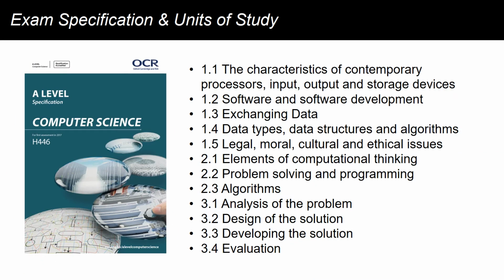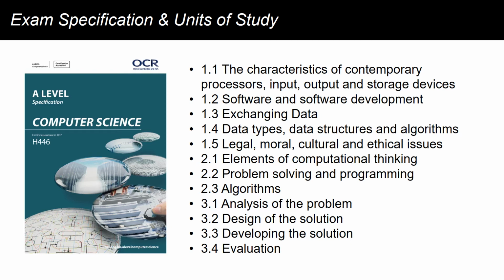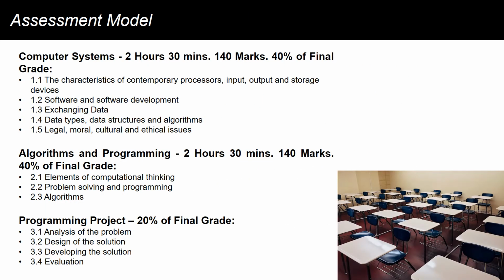KS5 COMPUTER SCIENCE Open Evening Subject Presentation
Overview of KS5 Computer Science at Ash Green School